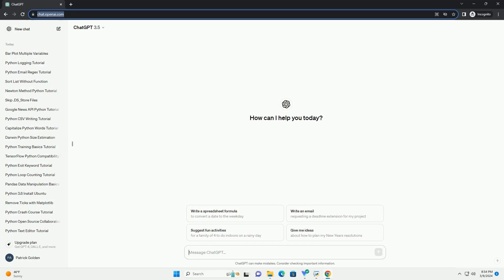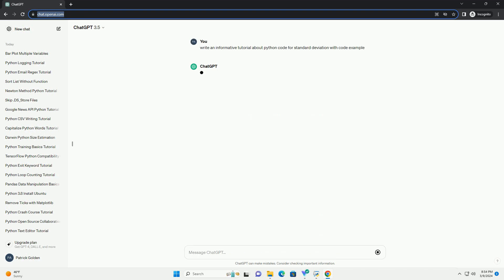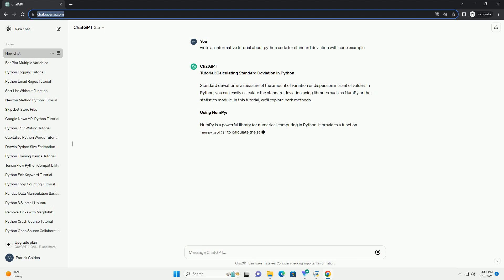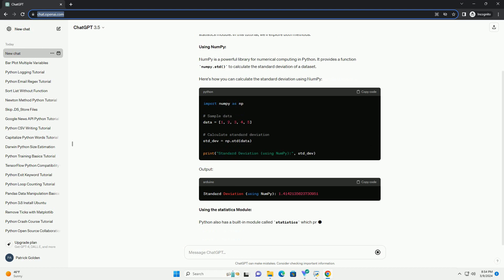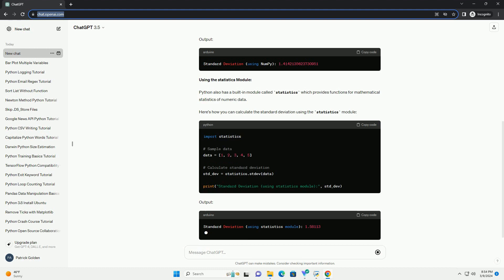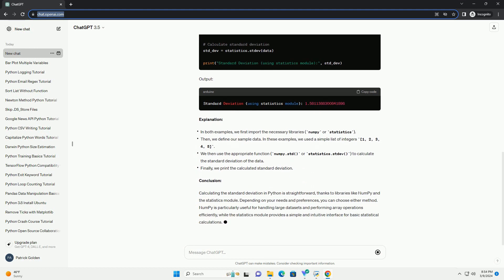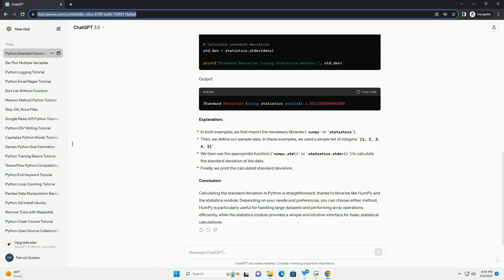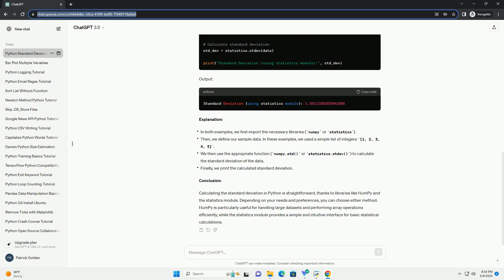python code for standard deviation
tutorial: calculating standard deviation in python
standard deviation is a measure of the amount of variation or dispersion in a set of values. in python, you can easily calculate the standard deviation using libraries such as numpy or the statistics module. in this tutorial, we'll explore both methods.
using numpy:
numpy is a powerful library for numerical computing in python. it provides a function numpy.std() to calculate the standard deviation of a dataset.
here's how you can calculate the standard deviation using numpy:
output:
using the statistics module:
python also has a built-in module called statistics which provides functions for mathematical statistics of numeric data.
here's how you can calculate the standard deviation using the statistics module:
output:
explanation:
conclusion:
calculating the standard deviation in python is straightforward, thanks to libraries like numpy and the statistics module. depending on your needs and preferences, you can choose either method. numpy is particularly useful for handling large datasets and performing array operations efficiently, while the statistics module provides a simple and intuitive interface for basic statistical calculations.